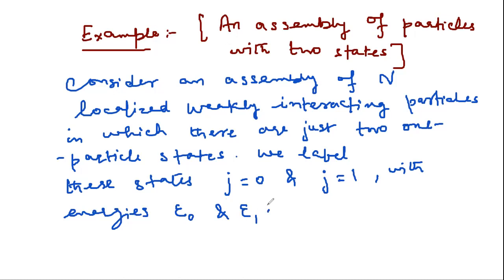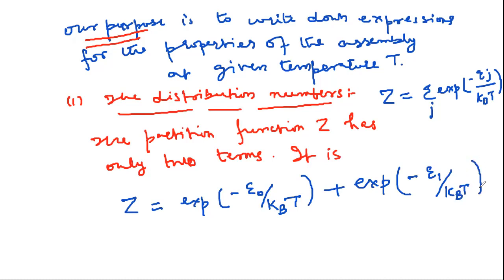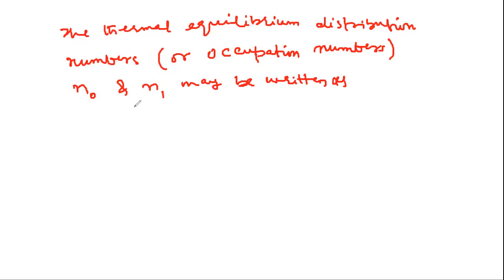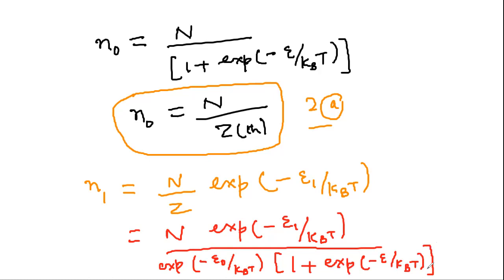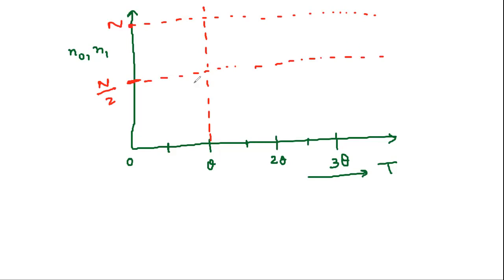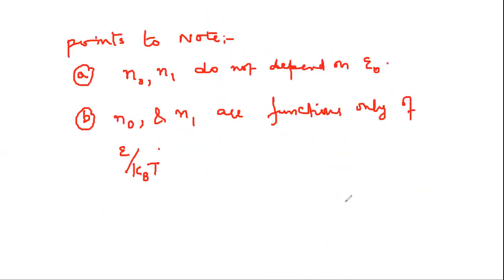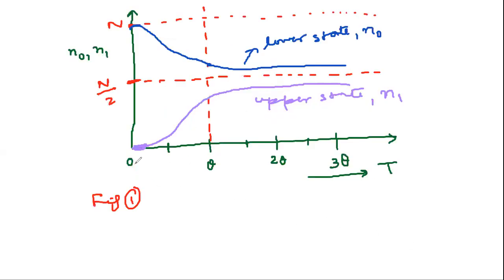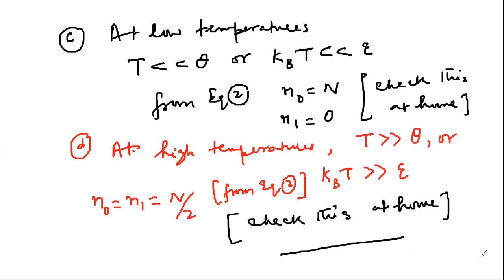Spin- 1/2 solid.